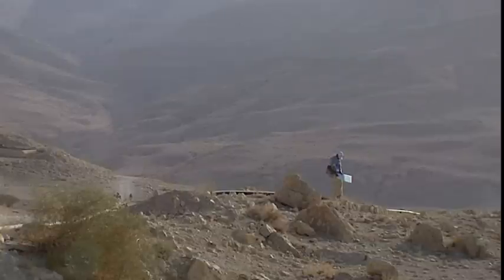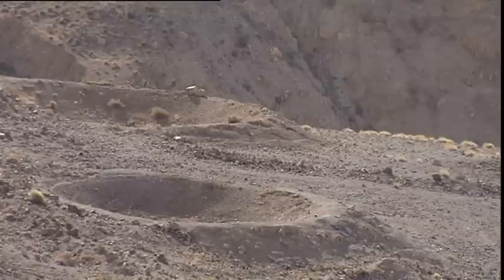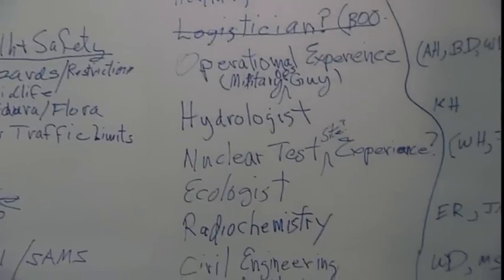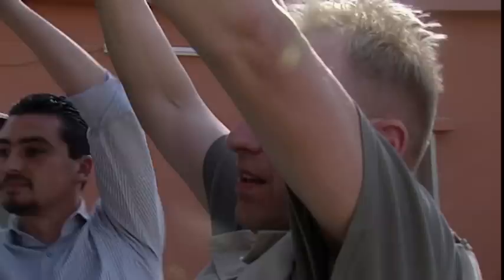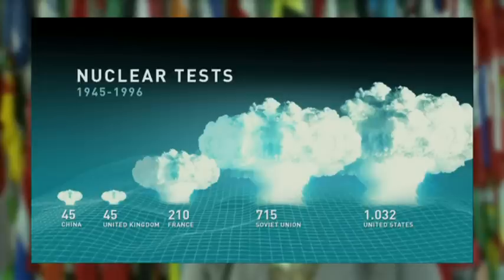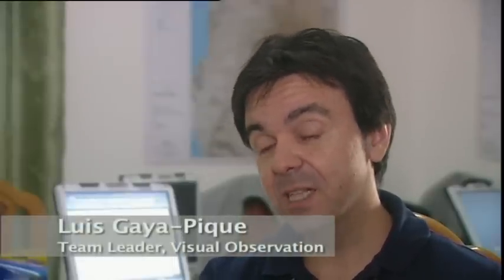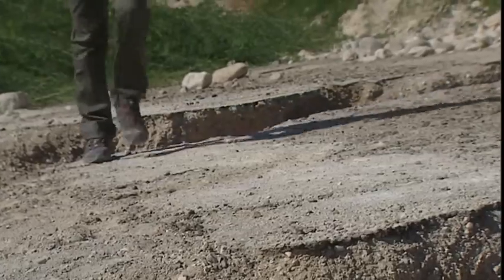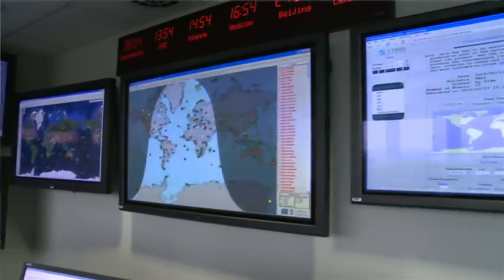Inspection Exercise in Jordan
Watch an inspection of a simulated nuclear test site, at the Dead Sea in Jordan.

A team of more than 35 international experts took part in the exercise that was held 1-12 November 2010 by the Dead Sea in Jordan. Kirstie Gregorich Hansen reports.  Camera Manfred  Lesiak